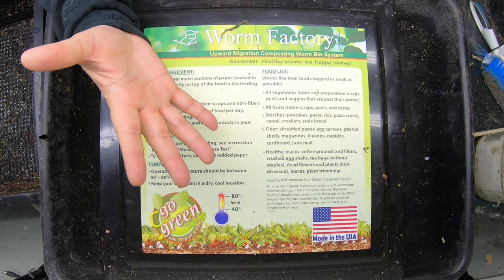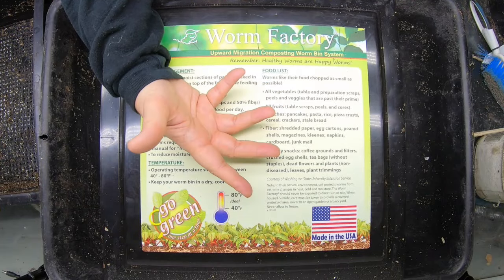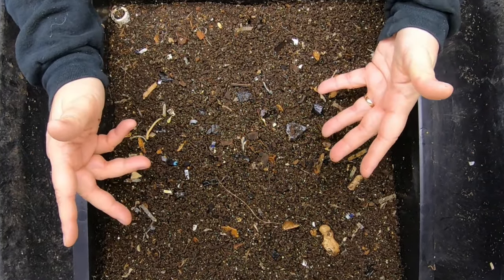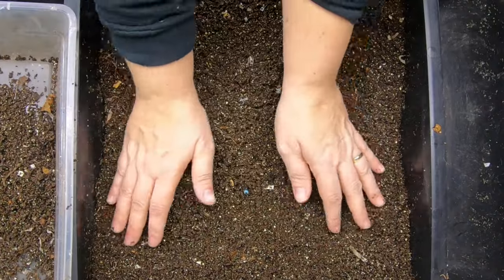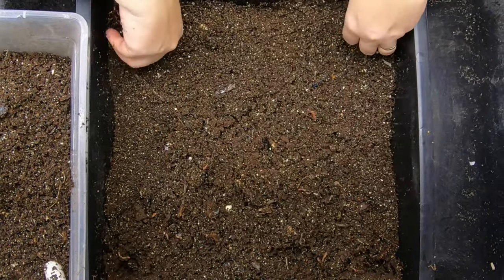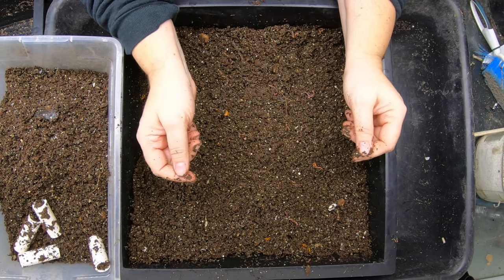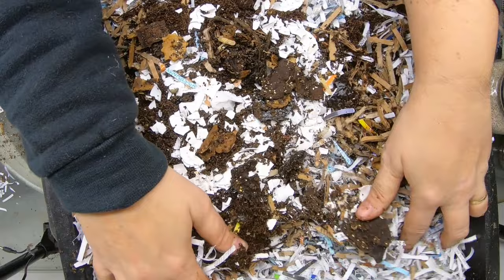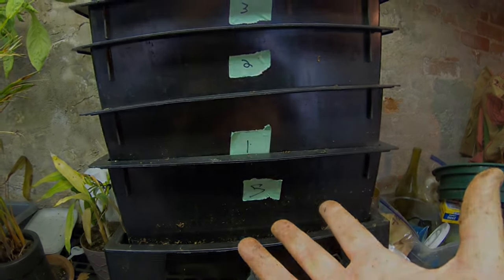Don't Follow The WORM TOWER Directions- Everything will still be fine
Check in on my red wigglers in the worm factory 360.

Extra worm factory trays
Computer Microscope I use
Coco coir I use
Reusable gallon zip lock bags
Down to Earth Organic Alfalfa Meal
Fish scale, Dr.meter Backlit LCD Display 110lb/50kg
Tetra 16172 Aqua Safe Fish Tank Water Conditioner
BLACK+DECKER Coffee Grinder
pH meter TDS meter compo pack
Mesh bags to make worm tea
Organic Kelp Fertilizer
Liquid Kelp
Unsulfured Black Strap molasses
Utility Tub - 26" X 20"
Aurora 18 sheet shredder
Bon Tool 11-407 Utility Tub - 26" X 20"
Worm Farmers Handbook Book
Worms Eat My Garbage Book
Vermiculture and Technology Book
Worm Farm Revolution
Uncle Jims European Night Crawlers